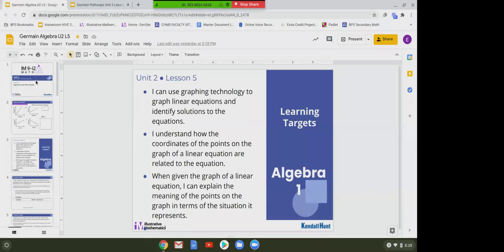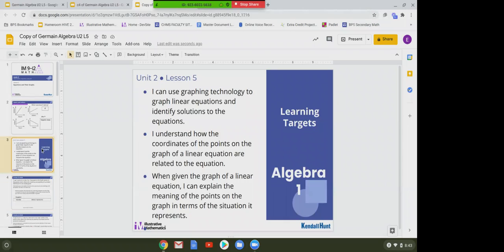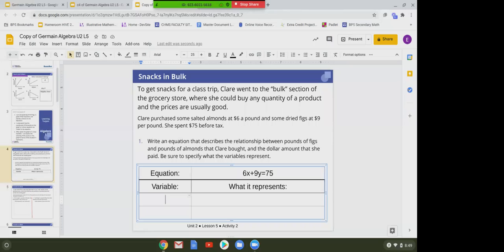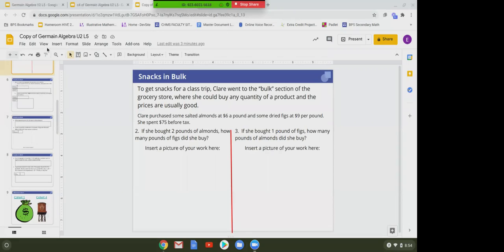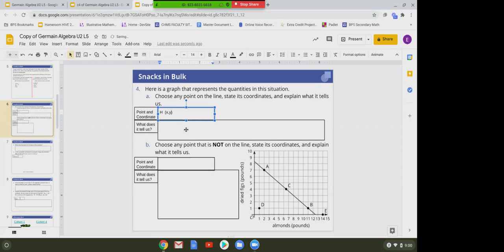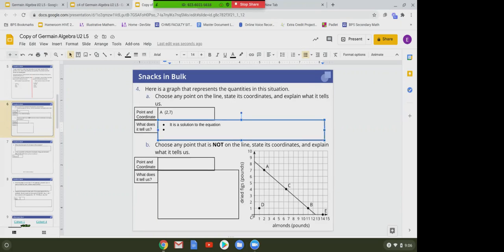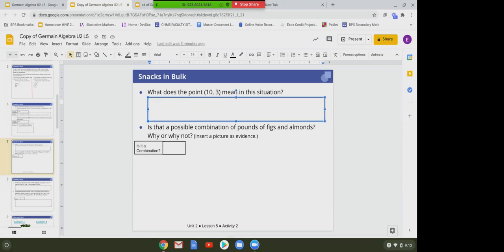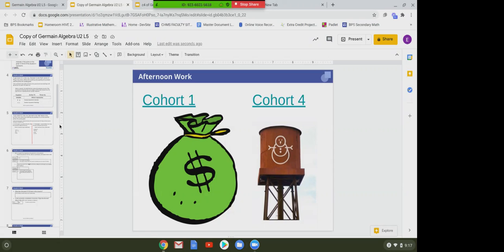Algebra Unit 2 Lesson 5 Part 1